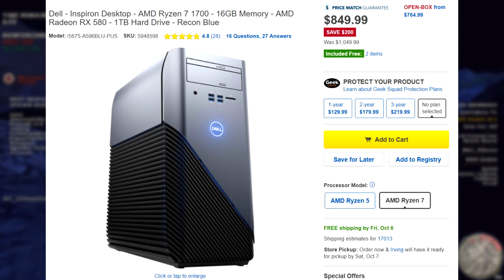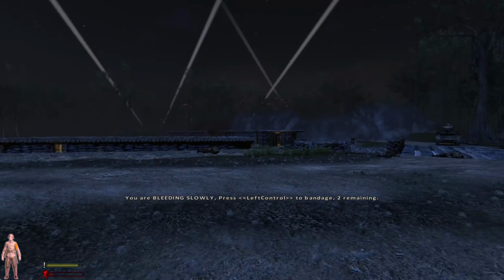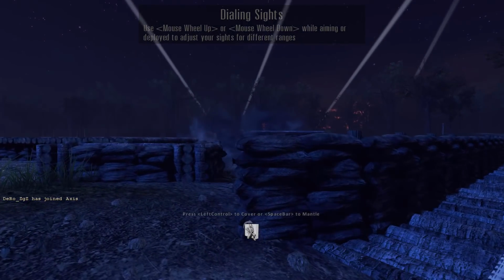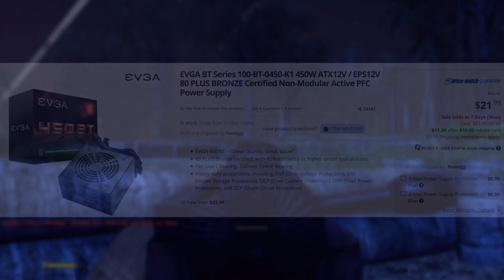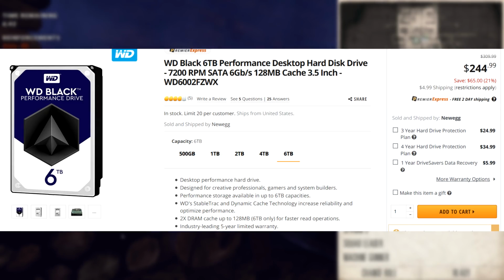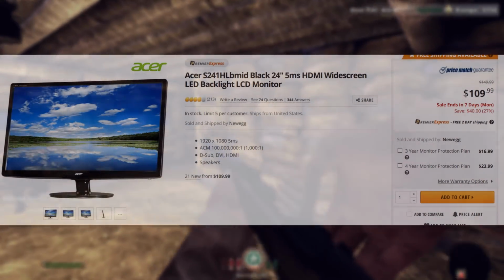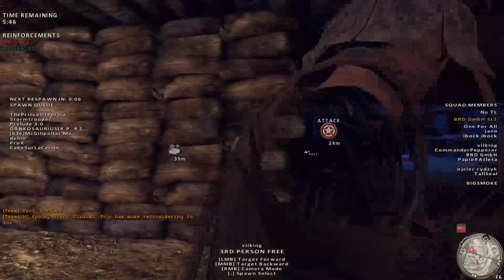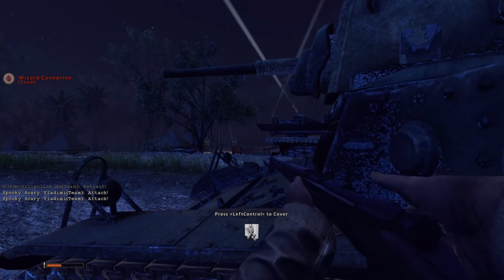Top 5 PC Hardware Deals of the Week 10/3/17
Top 5 PC Hardware deals of the week is back with some great deals once again! Check it out!

Gameplay is from - Rising Storm 2

EMCSBRRD5